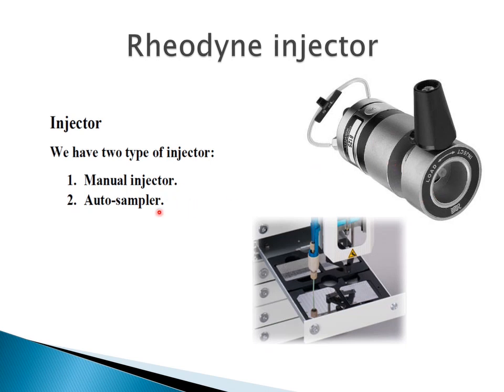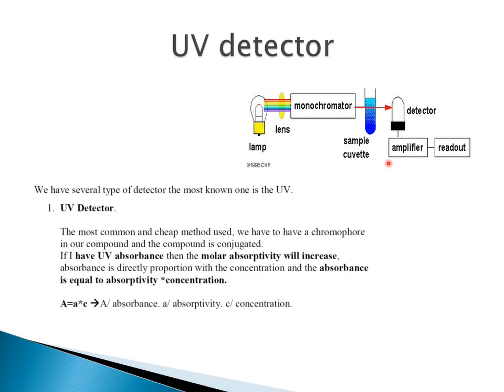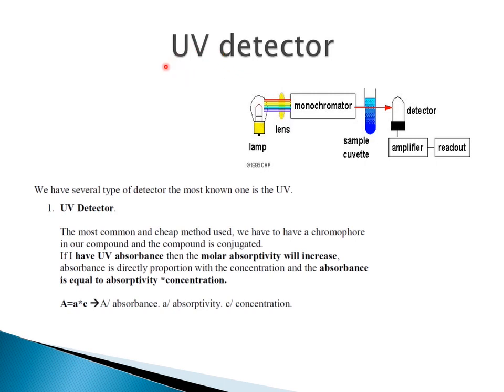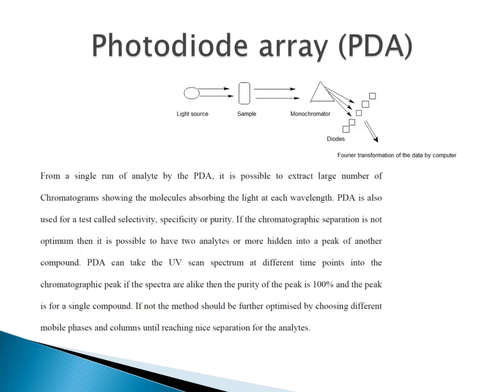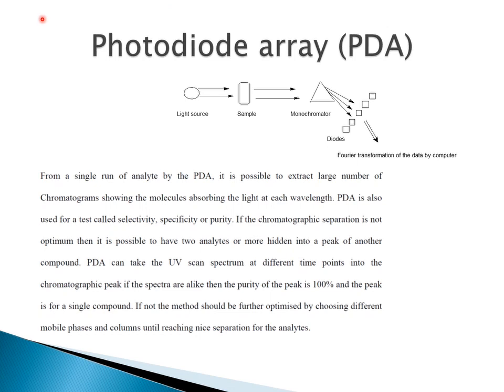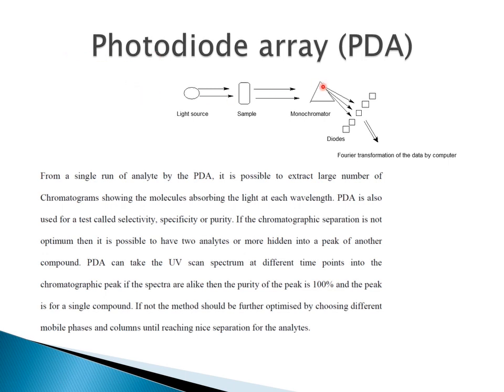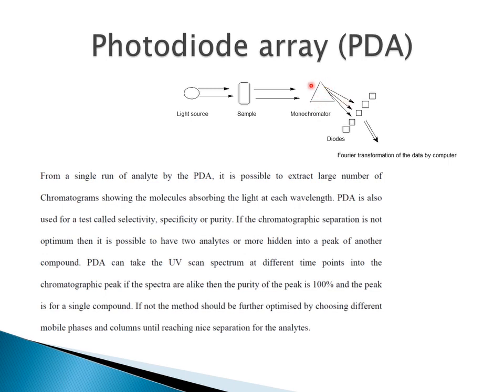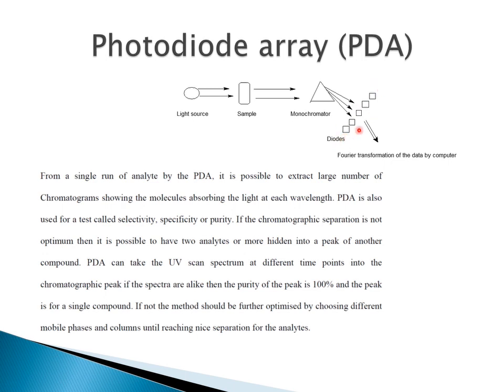Part1 lecture3 HPLC 22 3 2020